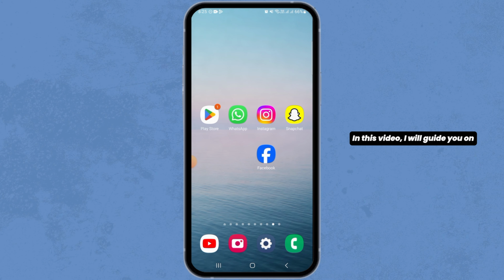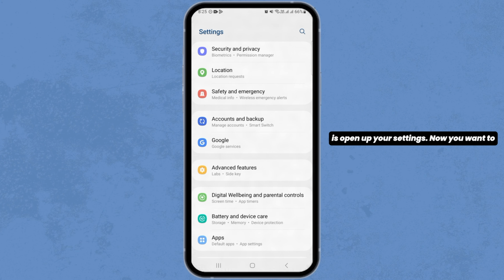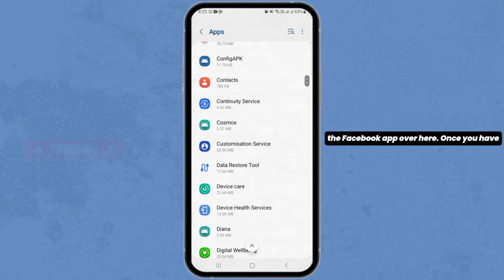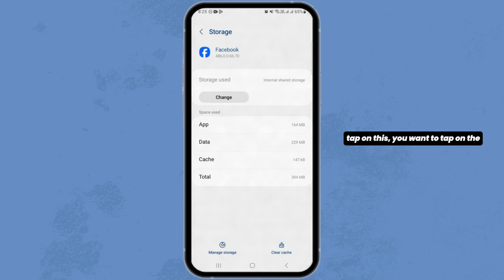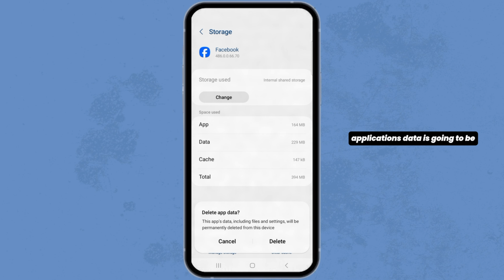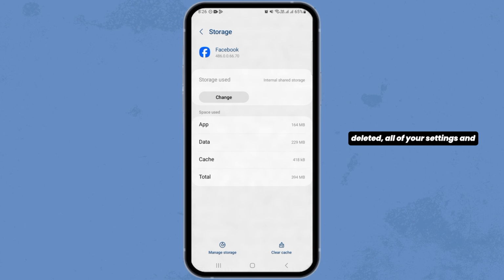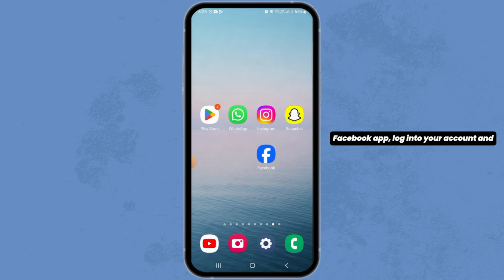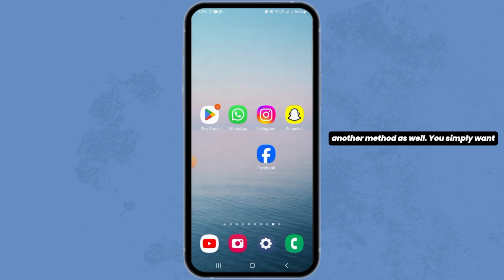How to Reset Facebook to Default Settings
Want to restore your Facebook account to its original settings? Resetting Facebook to default can help resolve issues and clear unwanted customizations. While Facebook doesn’t have a single “reset” button, this video will guide you through the steps to manually revert important settings like privacy, notifications, and security to their defaults.